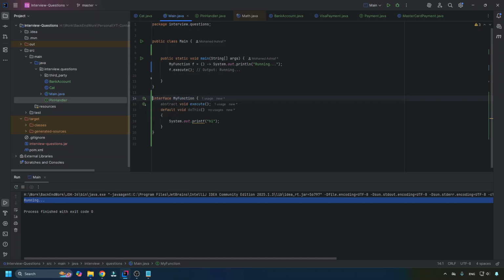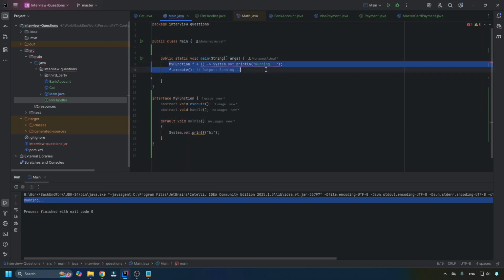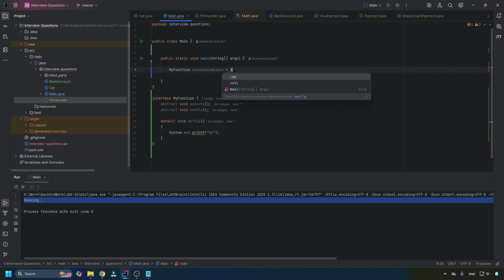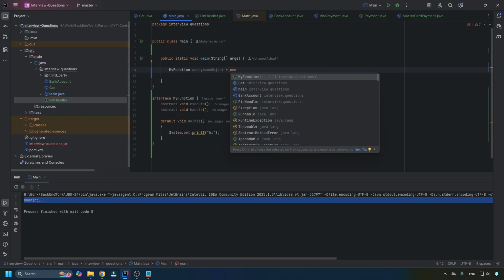36. Can We Instantiate an Interface in Java?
Get a clear, interview-ready answer to this Java interview topic: "Can We Instantiate an Interface in Java".

Topics covered: interface, instantiation, anonymous class, Java.